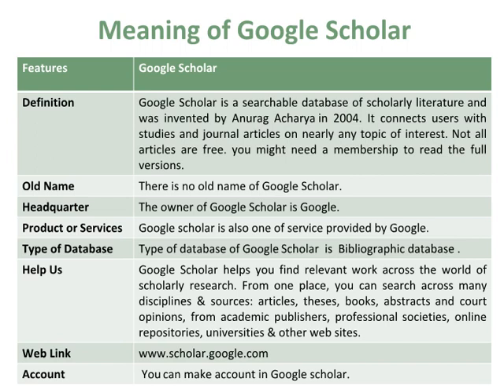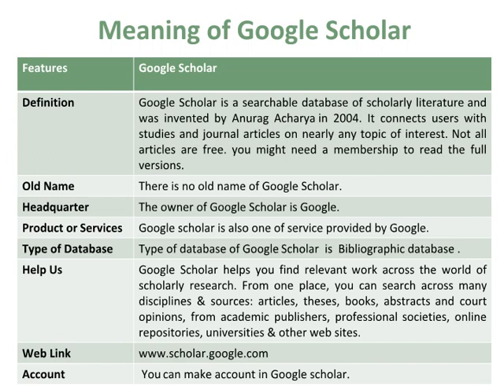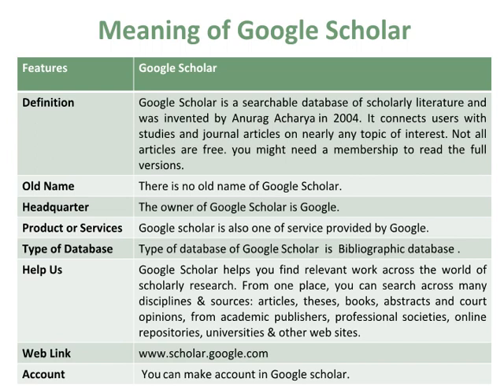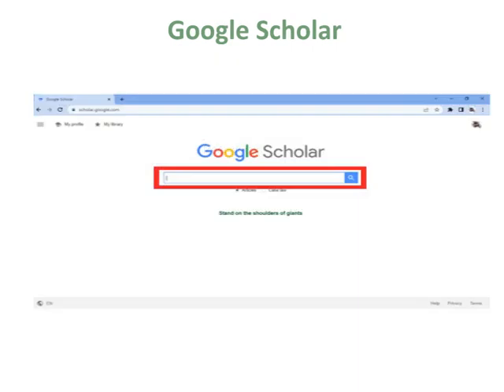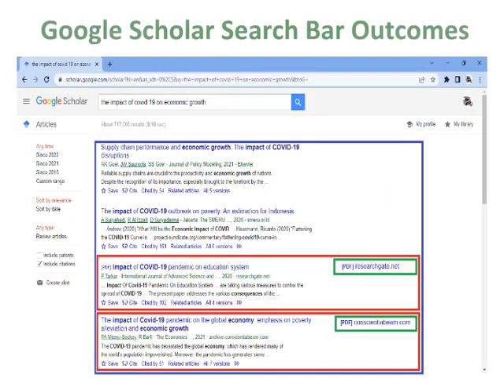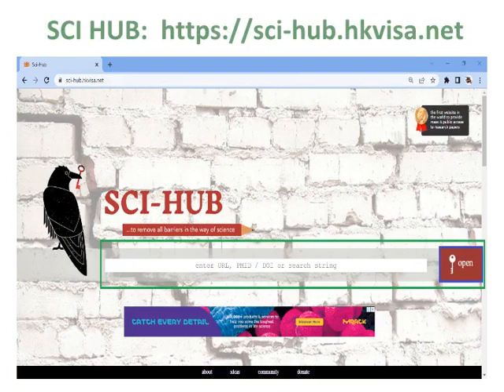Google Scholar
This video is about definition, usage, and website and also alterative way to get articles. Watch till end.